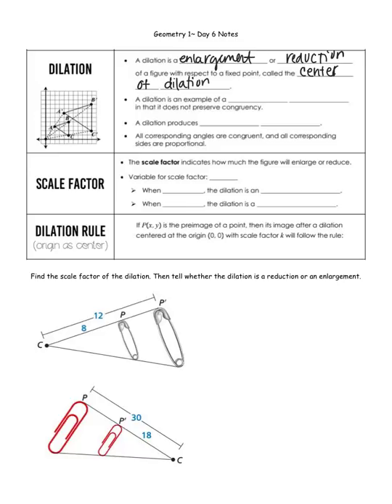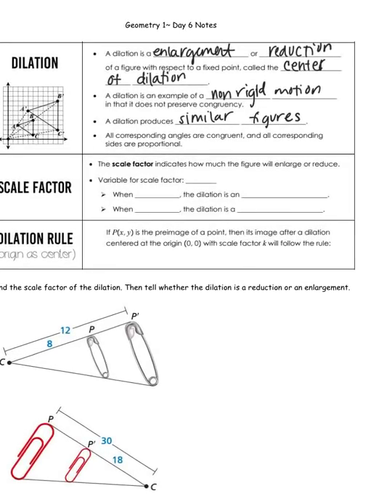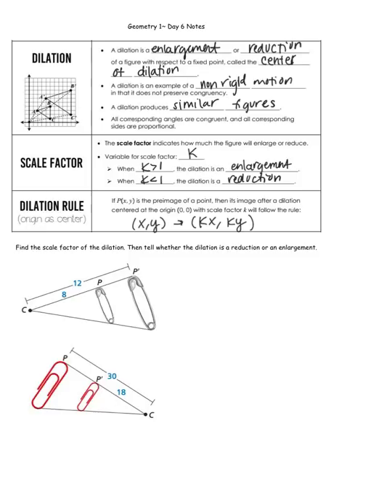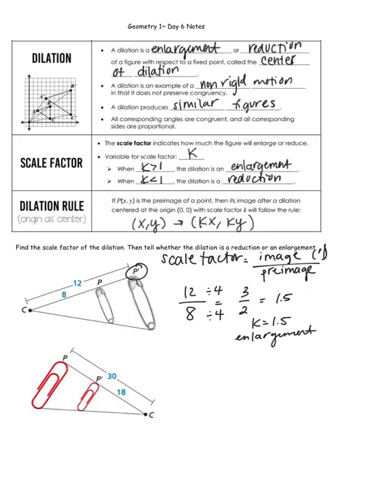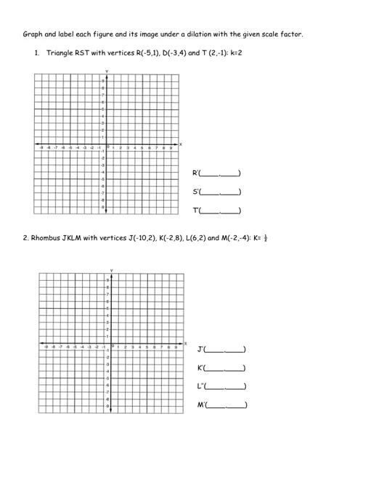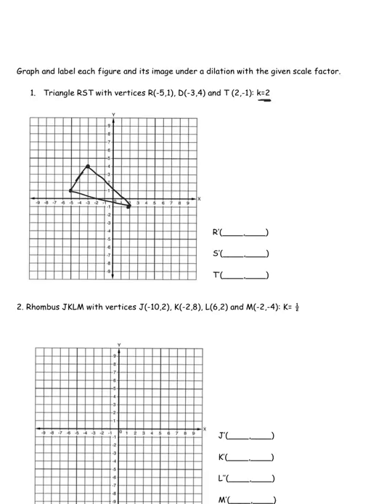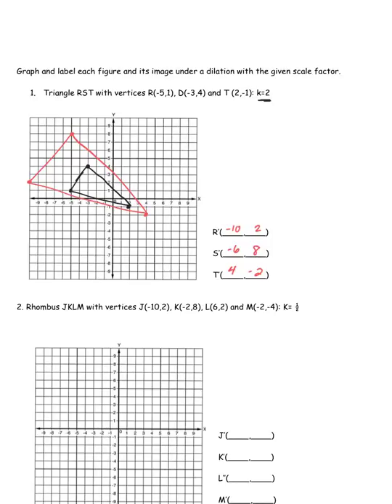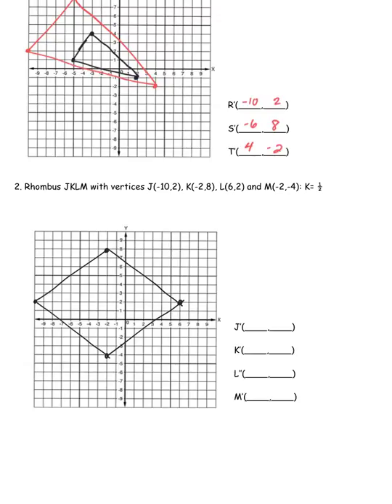Geo Chapter 4 Day 6